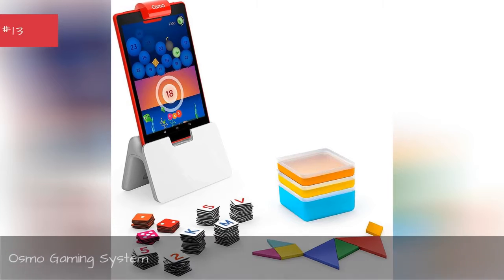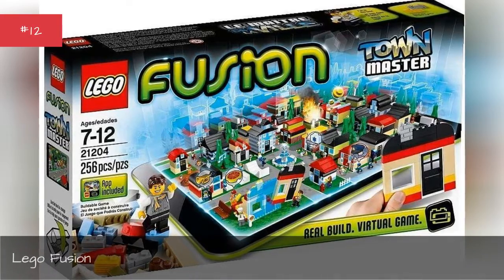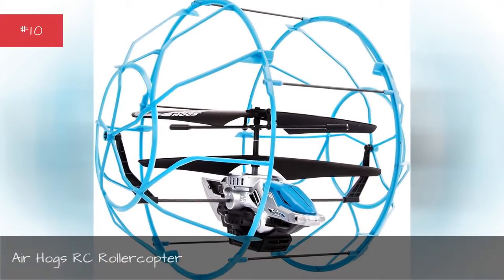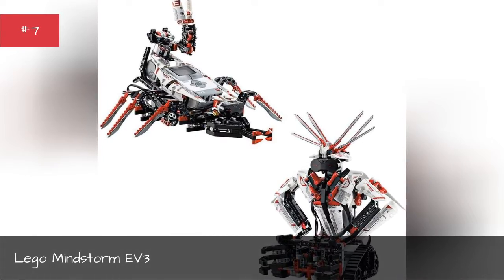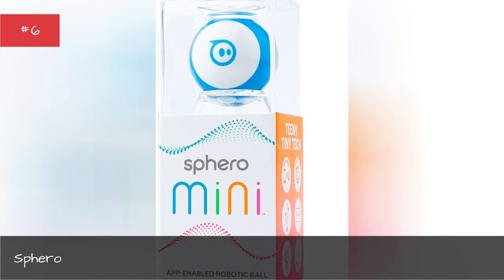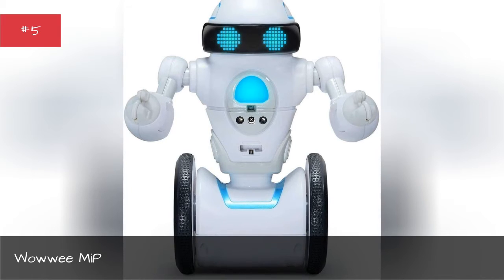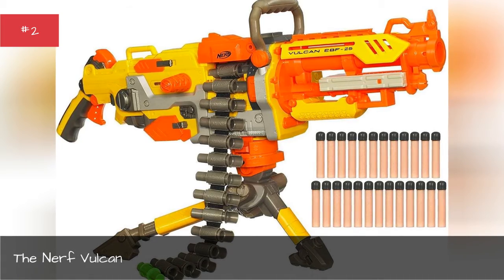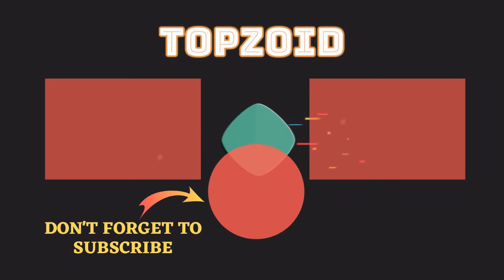Cool Toys That Will Make You Wish You Were A Kid Again ✅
Without a doubt, the coolest thing about being a kid is the toys. No matter what era you grew up in, there was something cool that every kid on the block had to have. Whether it was the Powerglove, Gak, or Moon Shoes, there was a toy you just werent cool if you didnt have. Forget what you know: Kids' toys now have completely surpassed everything that you loved in the '80s, '90s, and '00s. The coolest kids toys that are coming out now blending the tech world, with the arts, education, and all-around fun to create all new entertaining experiences. If you dont believe it, take a look at these cool kids toys that will make you wish you were a kid again.
Children's toys now give kids the option of playing for the sake of play, or to learn something while they goof off. Its like a parents dream. The coolest kids' toys dont just let kids play Angry Birds, they allow them to create a world while they play. And they use interactive apps for phones and tablets to build an immersive world while still allowing them to work with something tangible. Its all very cool and it should make you jealous that youre not 10 years old.
Scroll through this list and vote up the coolest kids' toys.
Photo: Amazon
0:00 - Intro
0:00:08 - Osmo Gaming System
0:00:28 - Lego Fusion
0:00:55 - Wowwee R.E.V.
0:01:02 - Air Hogs RC Rollercopter
0:01:10 - Zoomer Indominus Rex
0:01:17 - Groovy Lab in a Box
0:01:24 - Lego Mindstorm EV3
0:01:32 - Sphero
0:01:56 - Wowwee MiP
0:02:21 - Zero Gravity Laser Racer
0:02:29 - Nerf Combat Creatures TerraDrone
0:02:37 - The Nerf Vulcan
0:03:00 - 3Doodler 3D Printing Pen